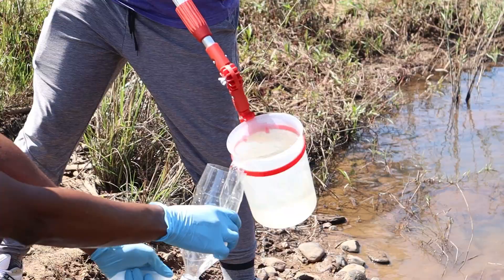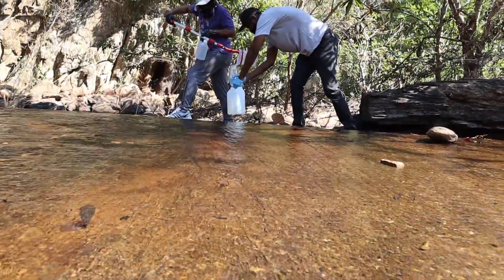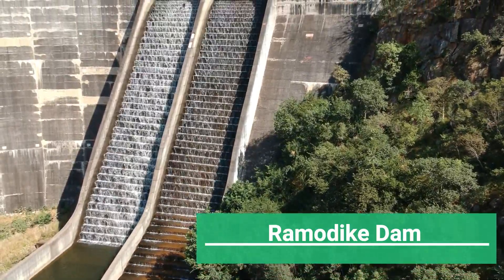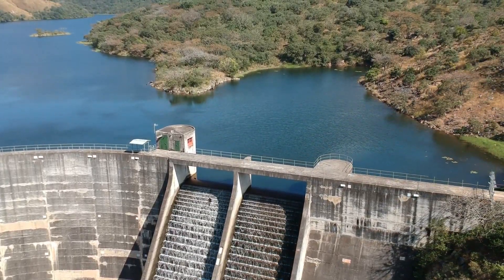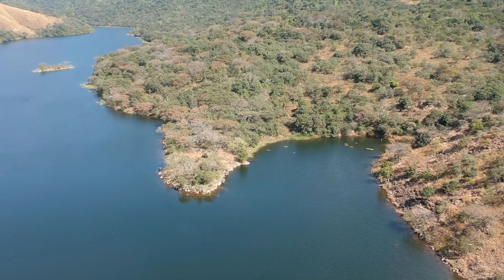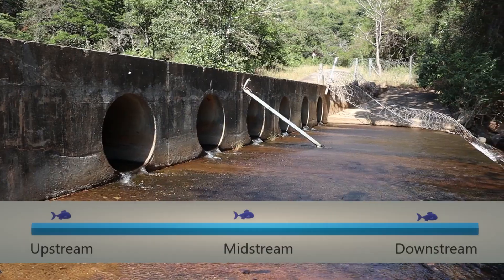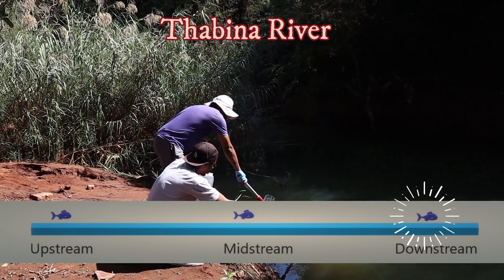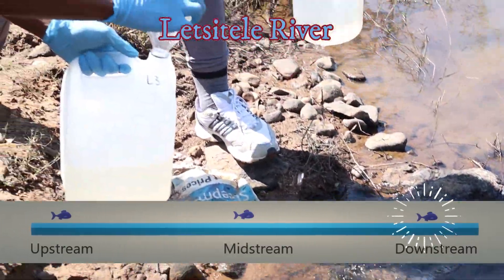Water sampling in the Letsitele Valley, South Africa.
Short video showing the area and sampling sites for the microbiome and water quality research we will be doing (UP and CSIR).